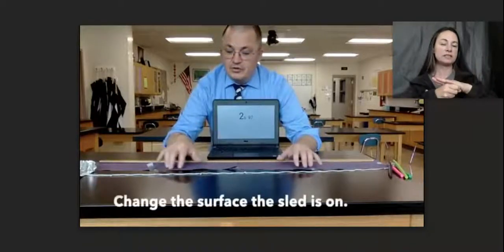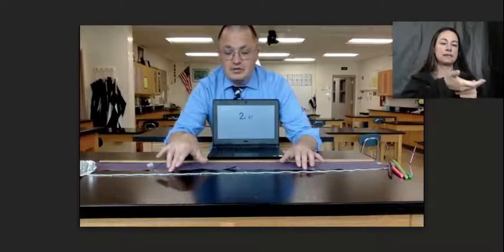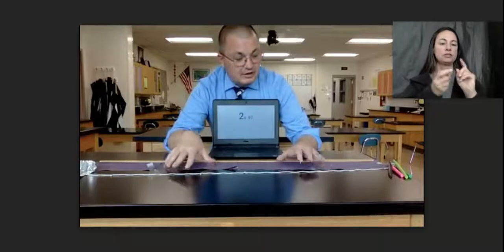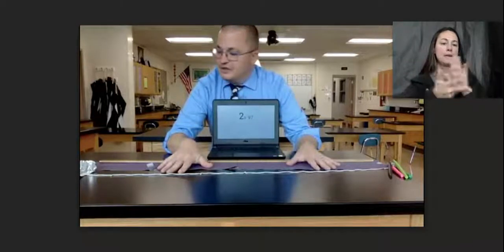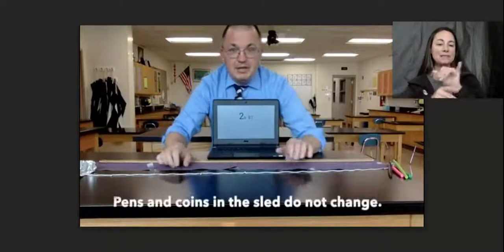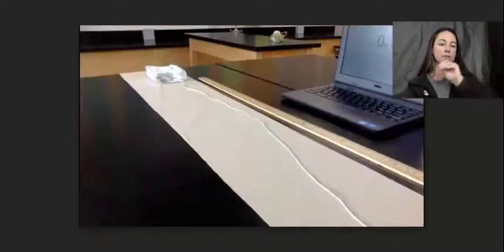Forces and Motion Lab Practical (ASL Version)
This video is the virtual lab practical for the Forces and Motion Unit. Mr. Bingman will be your virtual lab partner and you will collect your data in a Google Doc found in Schoology and answer some analysis questions in Schoology when you complete data collection.